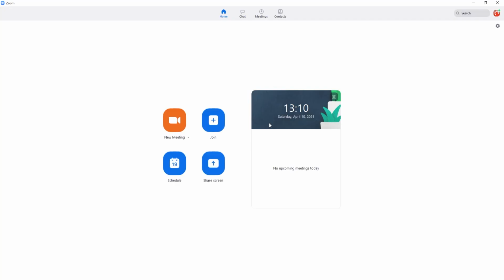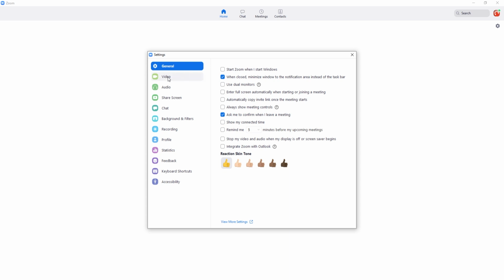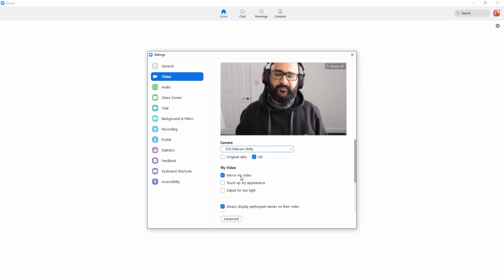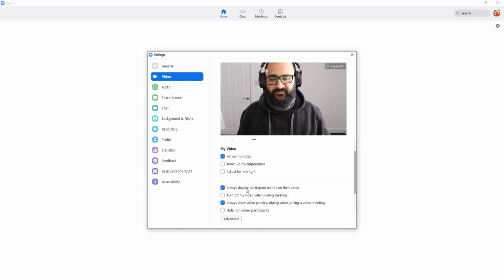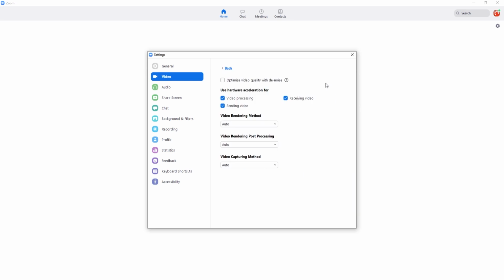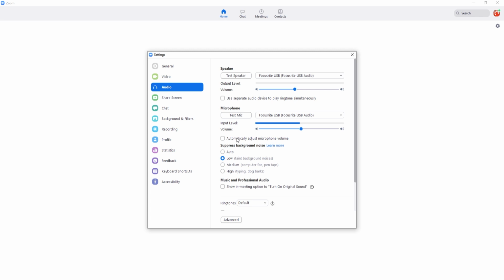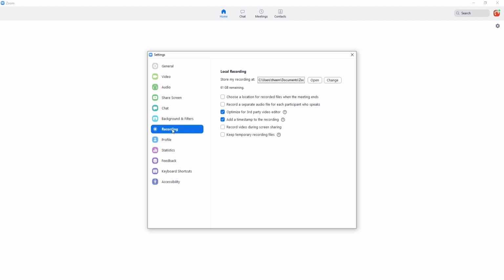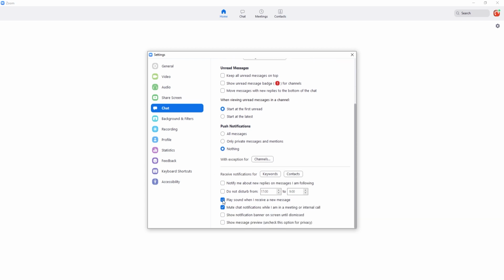Digital Directors Toolkit- Settings on Zoom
Chris Lowe explains the how Zoom settings can be optimised to support digital performance work.